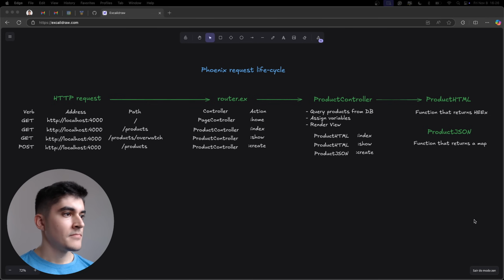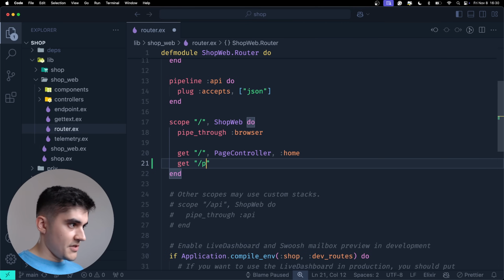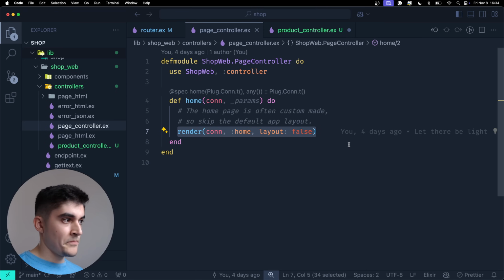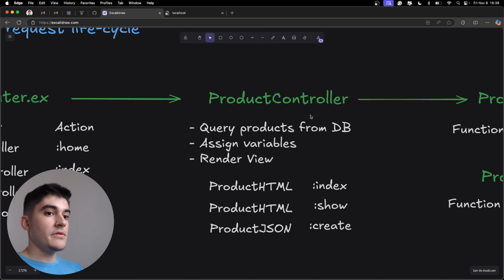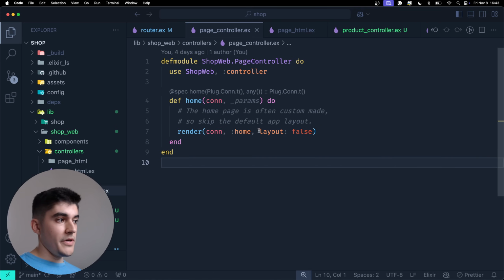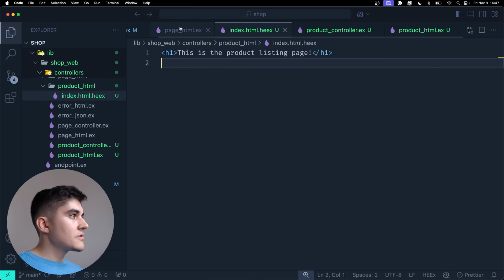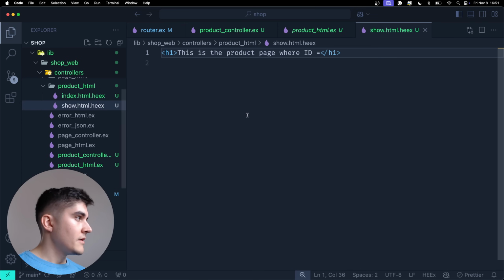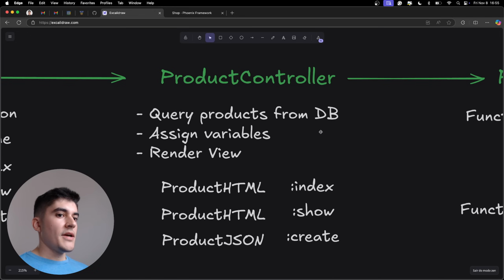Phoenix crash course #3: Request life-cycle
Course content:
0:00 Intro
0:41 HTTP request
1:56 Endpoint
2:37 Router
4:12 Creating the ProductController
6:02 Actions inside the controller
7:26 Creating the index action inside ProductController
9:28 What's inside "conn" and "params"?
12:23 Views
13:41 Creating the ProductHTML
15:10 Creating the index view
17:13 embed_templates/1
20:21 Hot code reloading
20:59 Creating the /products/:id route (show)
23:05 Pattern matching the ID from the controller params
24:42 Passing the ID as "props" (assigns) to the view
26:37 Simpler syntax for the assigns
28:23 Rendering HTML vs JSON
29:27 Contexts (spoiler)